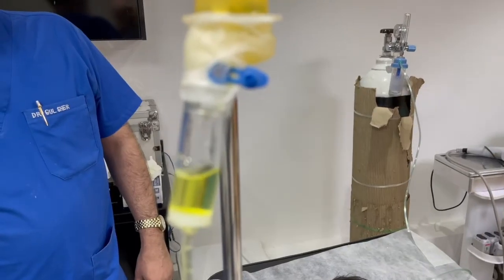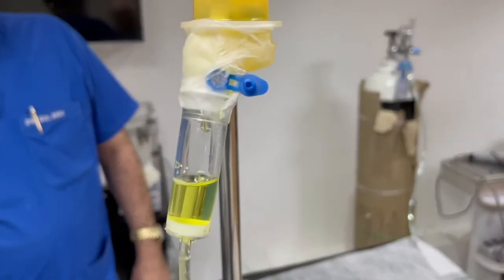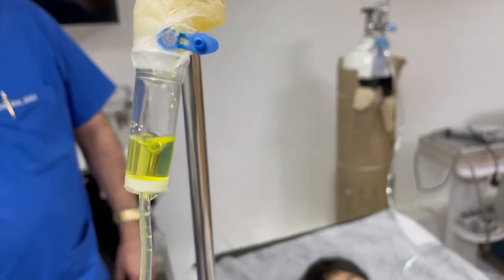Are there complications of stem cell therapy?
What are the potential complications of mesenchymal stem cell therapy? R3 Stem Cell is the global leader in regenerative therapies. In this video, R3 Stem Cell Mexico's Dr. Ivan discusses potential complications with the procedure. Thankfully, in the decade that R3 Stem Cell has been performing procedures, no serious adverse events have been seen.

If you or a loved one would like to see if you are a candidate for stem cell treatment, call R3 today at .